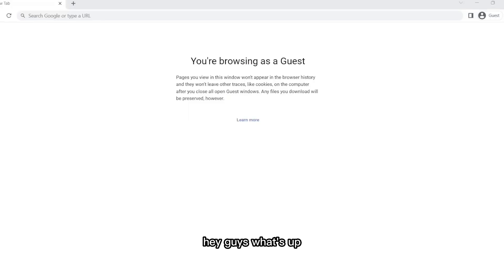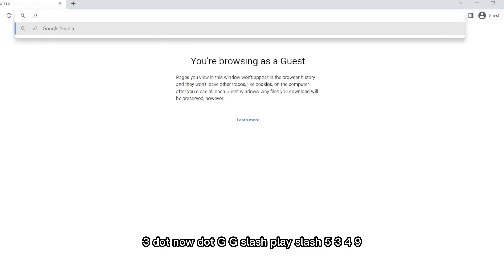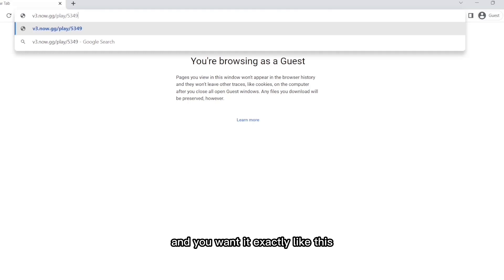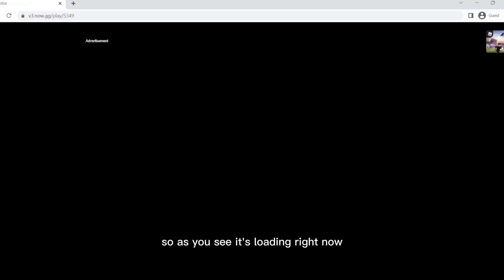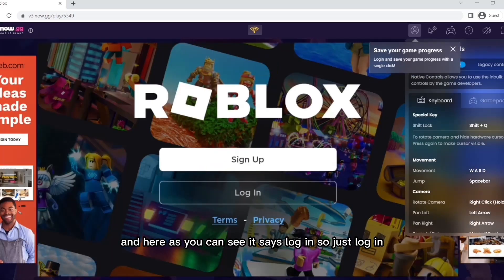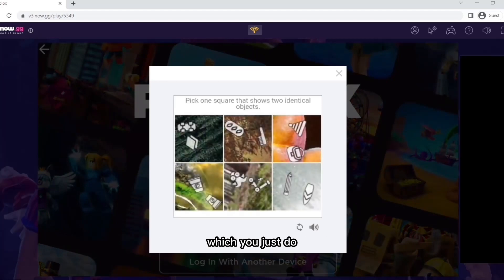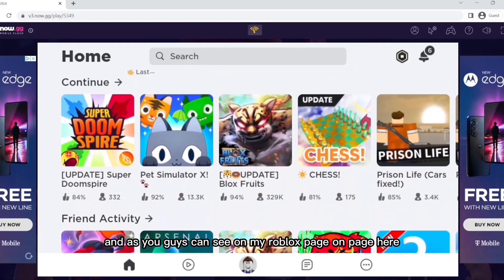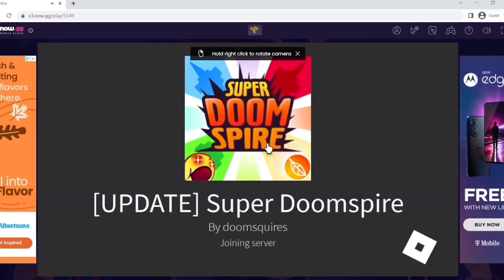[No longer working/Website Blocked] How to Play ROBLOX ON SCHOOL CHROMEBOOKS In 2022! (No download)